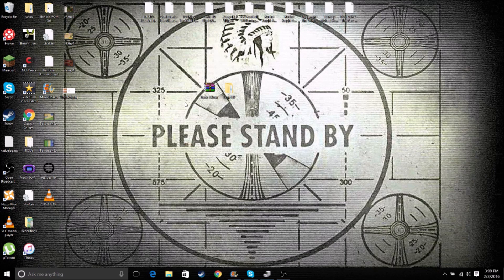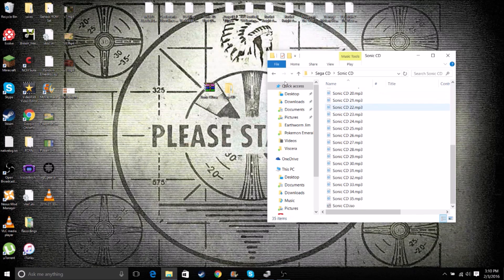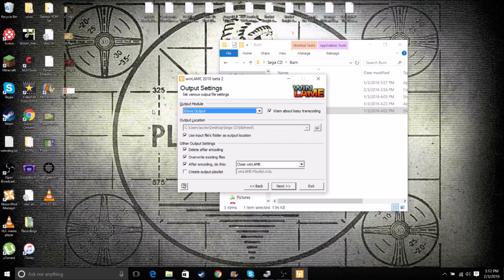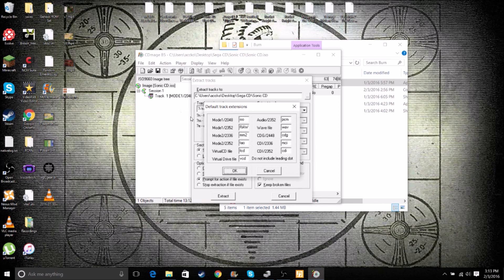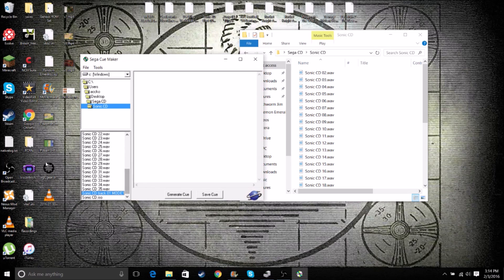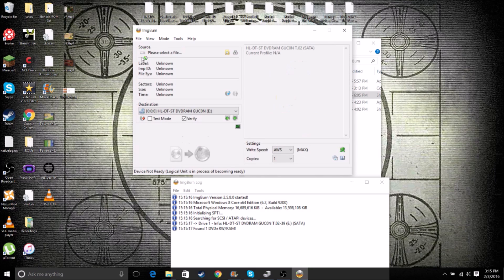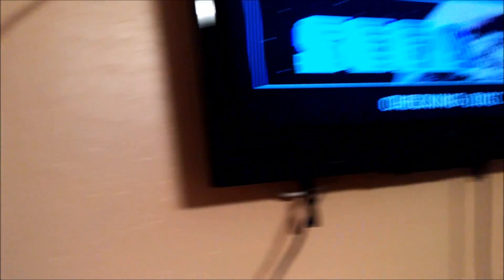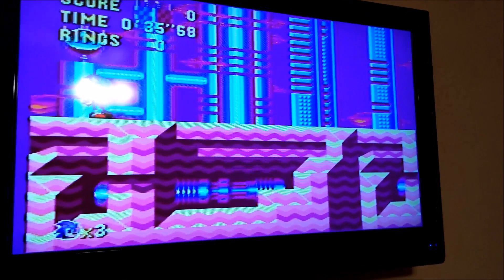Tutorial: Burn Sega CD Games for Free (ISO/MP3)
THIS IS IF YOUR ROM IS IN ISO FORMAT. Some Sega CD ROMs come in .BIN format. I will most likely be making a tutorial on that very soon, as they are much easier to burn.
Since I haven't found any good tutorials for burning Sega CD games with free software, I found a way and decided to share it! Some games don't work and I haven't figured out why. The Terminator, Lunar, and Earthworm Jim have all failed for me. About 30 others have, however. I also don't know what happened with the cursor...

IF YOU ARE GETTING AN ERROR FROM SEGA CUE MAKER:

1.

3. Put Comdlg32.ocx in your System32 folder (Comdlg32.ocx is made for a 32 bit OS. Following the same instructions but placing Comdlg32.ocx in the sysWOW64 folder instead of system32 should work if you are running a 64-bit OS)
Thank you snckpop222 for this tip!

4. Click the menu button, and type "cmd" into the search bar. Right click on it, and select "Run as Administrator".

5. Input "regsvr32 \windows\system32\COMDLG32.OCX" into the command line.

6. It should say the ocx registration was successful. Run Sega Cue Maker.